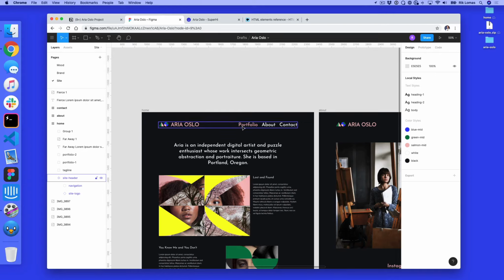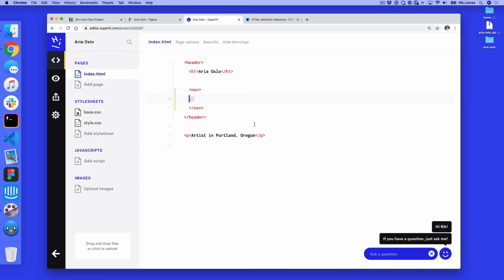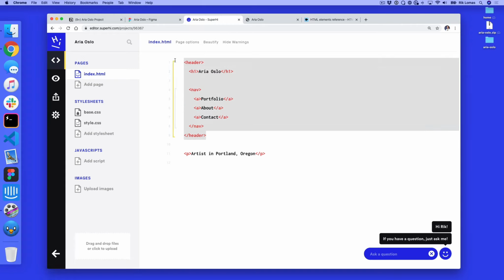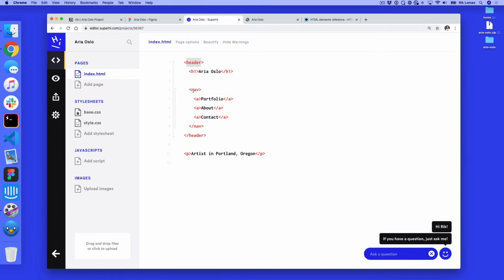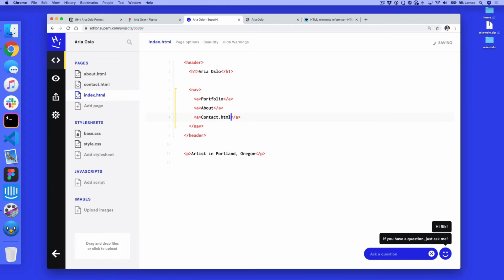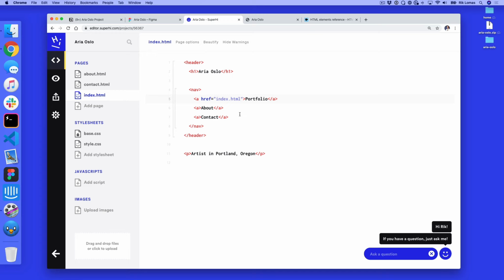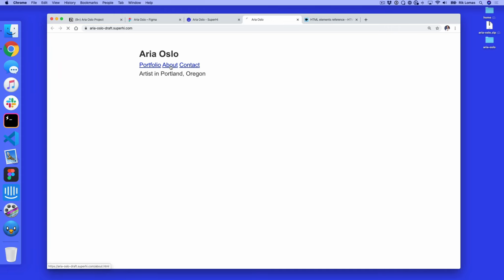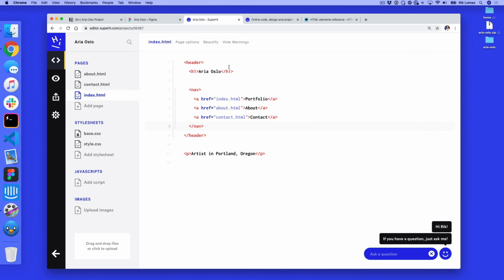PDC Lesson 3, Part 5 – Adding links